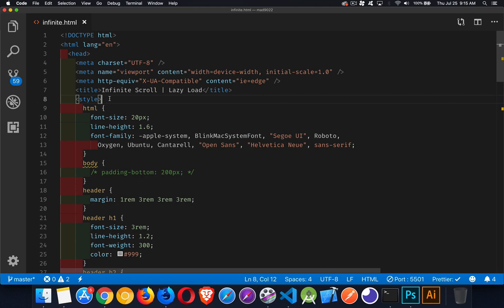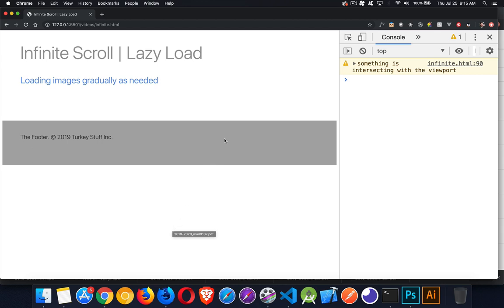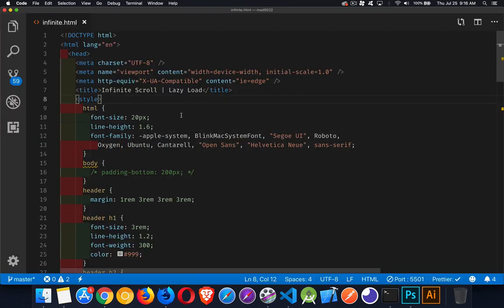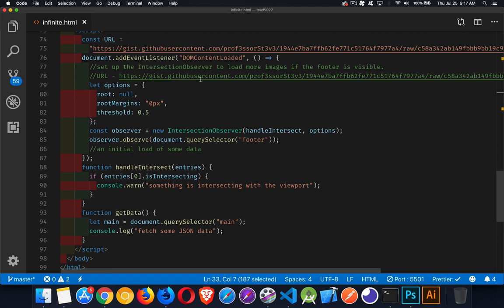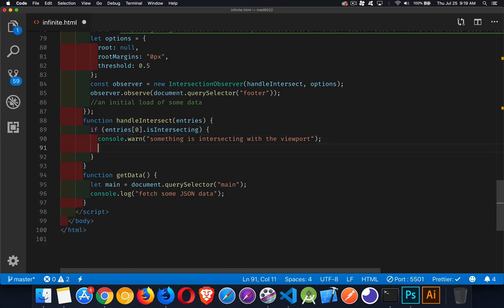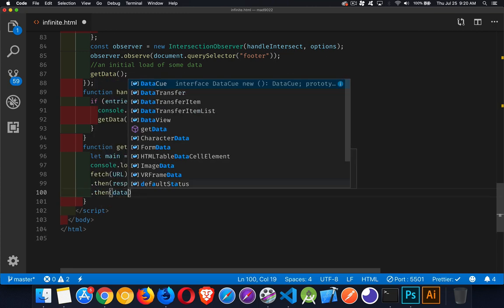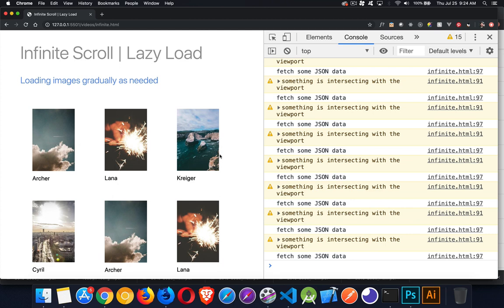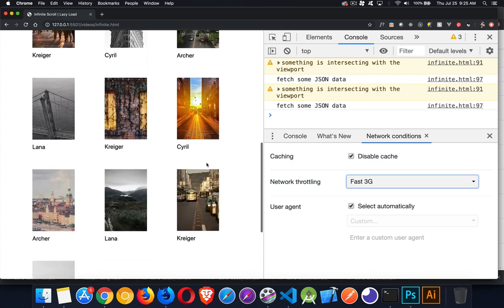Create an Infinite Scroll | Lazy Loading Page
This tutorial explains how you can easily create your own lazy loading page or infinite scrolling page with JavaScript and the Intersection Observer API.